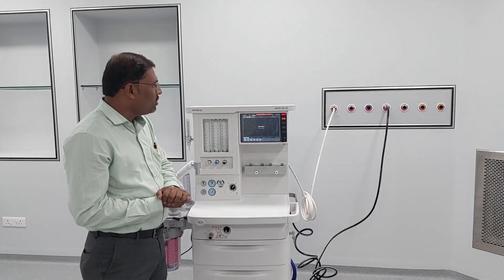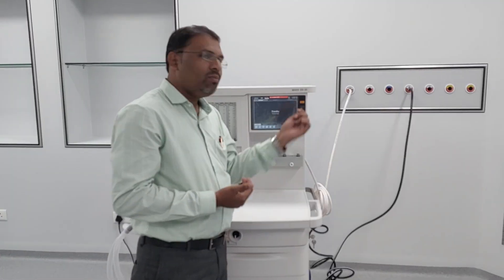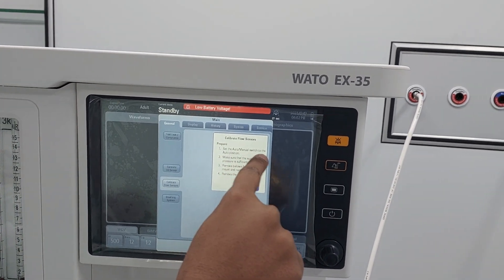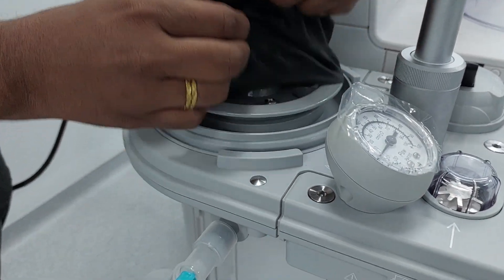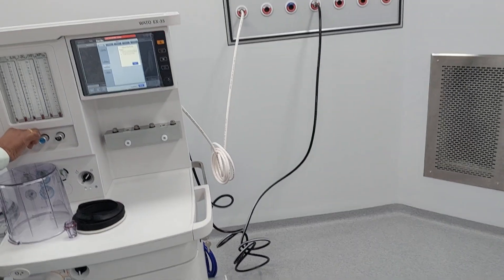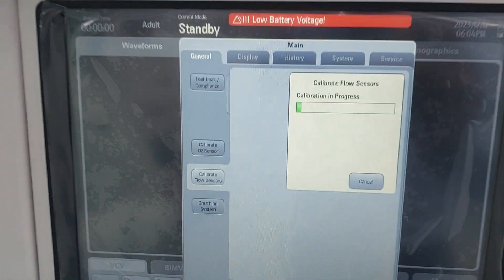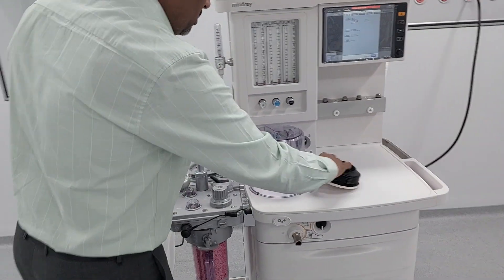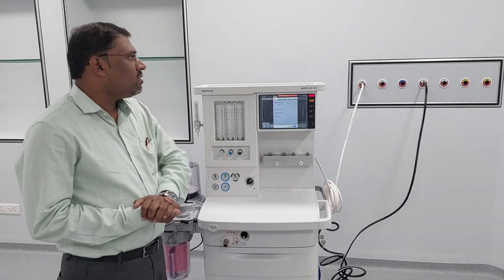How to calibrate flow sensor of Mindray Anesthesia machine